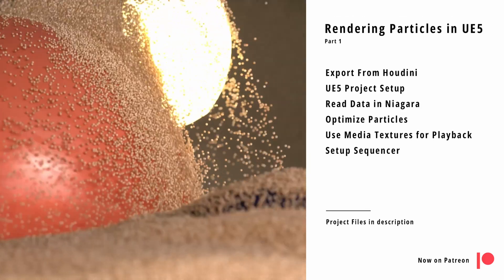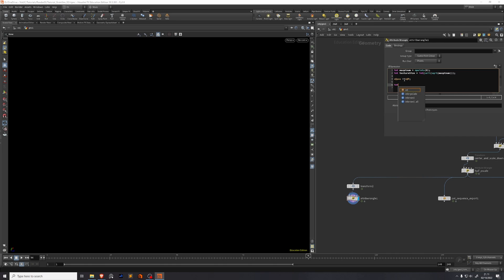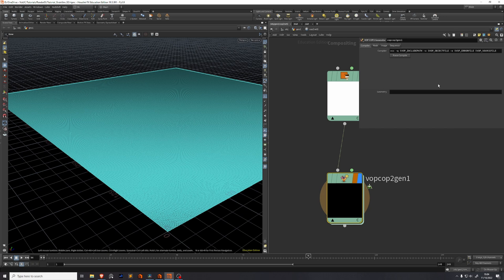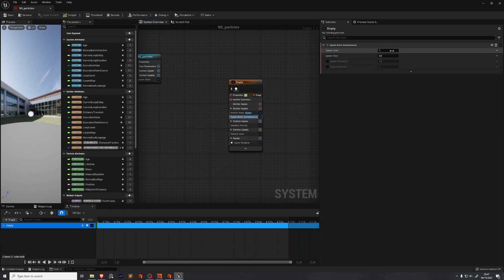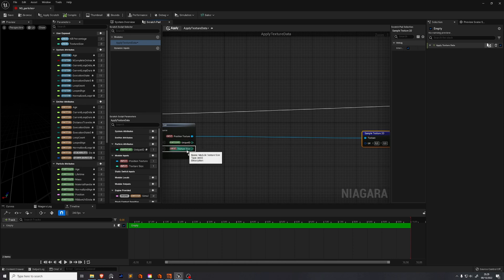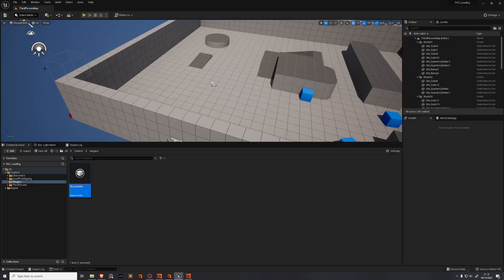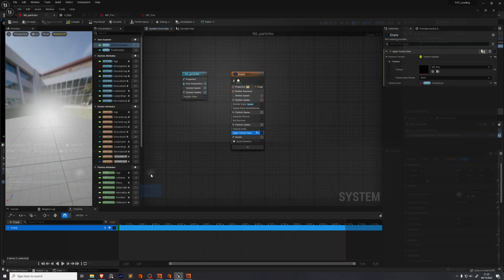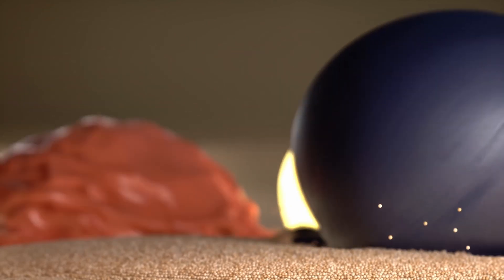Fast Houdini to UE5 Particle Export | Unreal Engine 5 / Houdini Tutorial (Pt. 1/2)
Learn an advanced workflow to export up to two million particles from Houdini to Unreal. It works similarly to SideFX Labs' Houdini to Niagara. Instead of exporting the Houdini particle data to a json file that Unreal Engine reads, we export to an exr sequence. This exports much faster from Houdini and it can be loaded on the GPU, making the simulation run far better in UE5. We will go over how the system works, and walk step-by-step through building it yourself. At the end, you will know how the system works, and how to prepare it for high quality VFX / motion graphics rendering. One small caveat: The larger (in coordinate space) the simulation, the more imprecisions will happen because of 16-bit data precision.

In the next video of this series, we will work with our Houdini simulation and build shaders and set up studio lighting in Unreal Engine 5. We will also deal with some artifacts you might run into when rendering in UE5, and discover some neat tips and tricks for getting around it.

UE5 and Houdini project files and assets available here. Free with code: UERENDER

Medium post that inspired this experiment: "How To Play Back Volumetric Point Cloud Animations In UE4"
(Thanks to Kim Strandli for getting me hooked on this idea)

Chapters:
00:00 - Intro
00:30 - Overview
01:05 - Houdini Alembic Export
01:34 -Transform to UE Space
01:49 - Points to Grid (VEX)
03:29 - COPs Points to Texture
06:09 - Export EXR Sequence from Houdini
06:44 - UE5 Project Setup
07:30 - Niagara Preparation
09:36 - Niagara Read Particle Data
12:35 - Niagara Optimization
14:15 - Import EXR Sequence to UE5
15:12 - Setup Level Sequence
16:43 - Niagara Mesh Renderer
17:50 - Import Alembic Cache to UE5
18:29 - Recap
19:14 - Next Steps